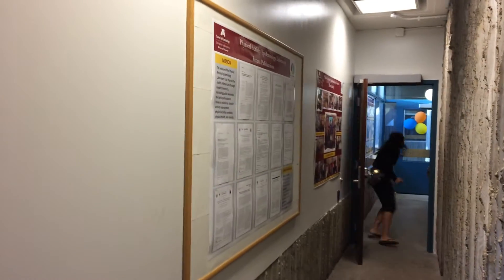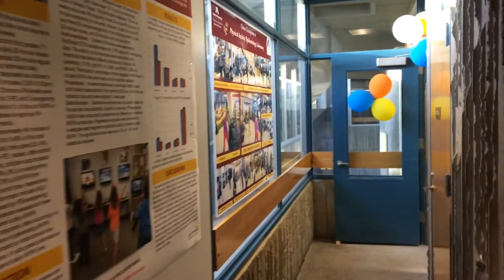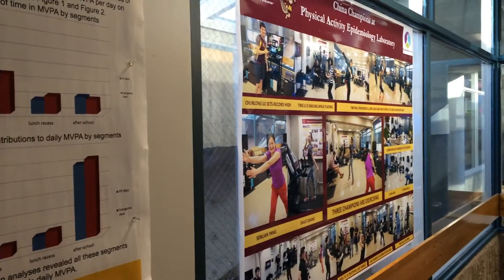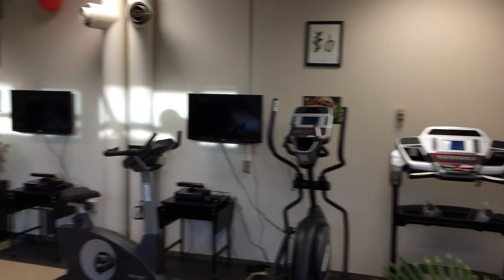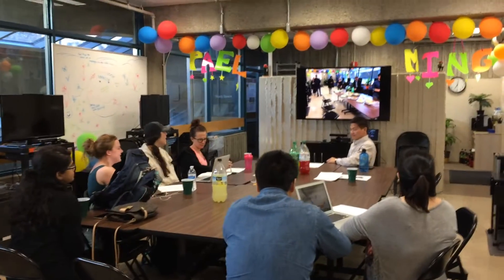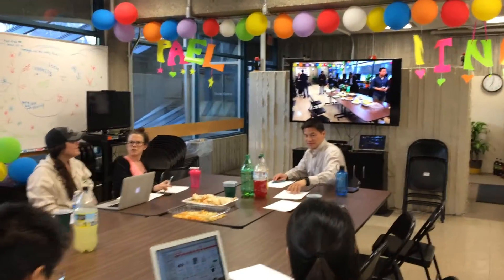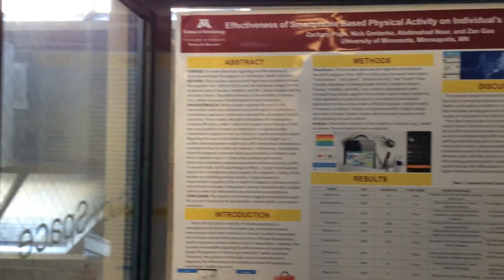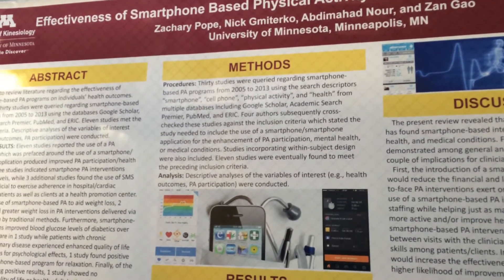Physical Activity Epidemiology Laboratory Virtual Tour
Physical Activity Epidemiology Laboratory at The University of Minnesota